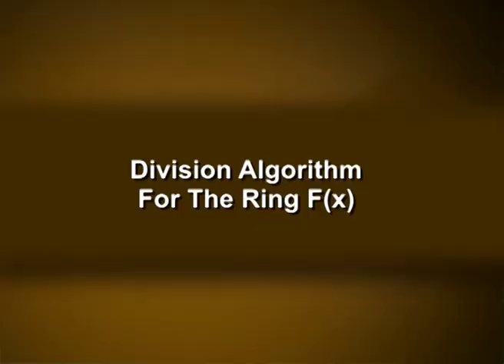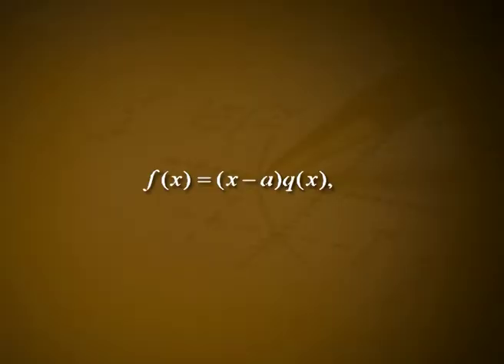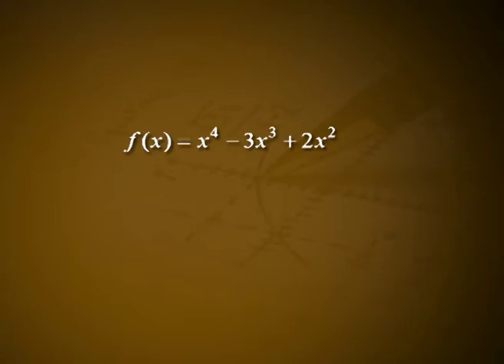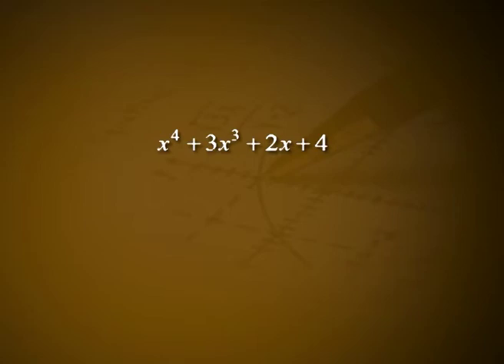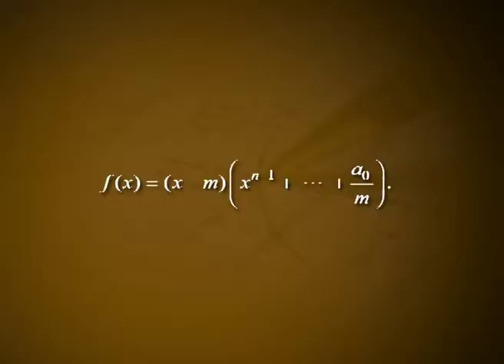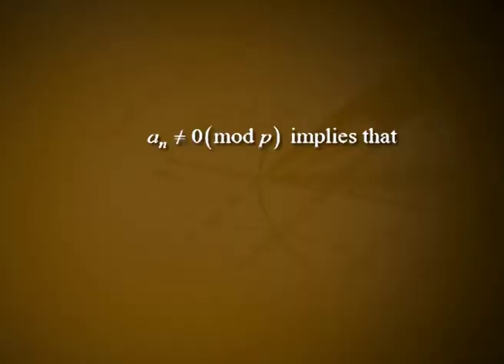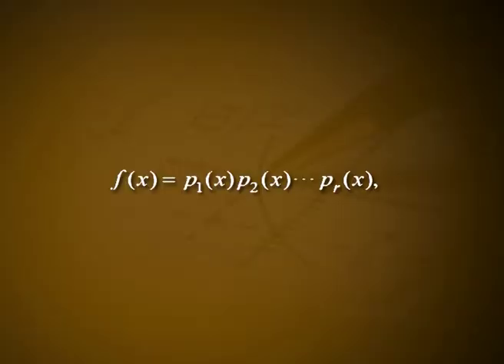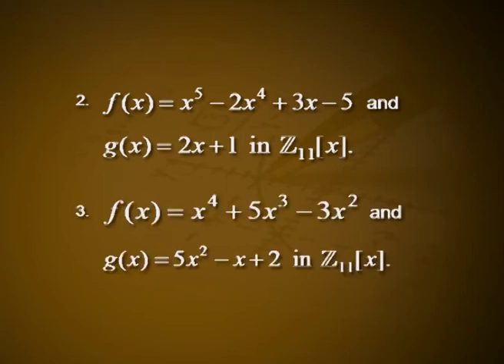FACTORIZATION OF POLYNOMIALS OVER A FIELD